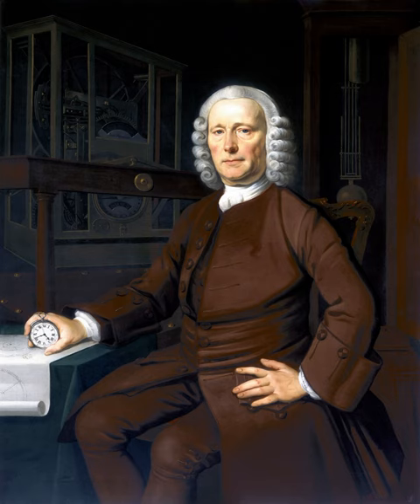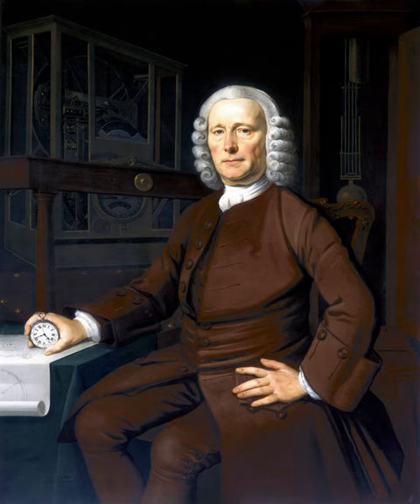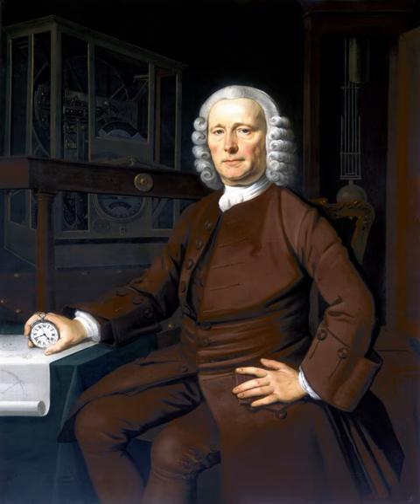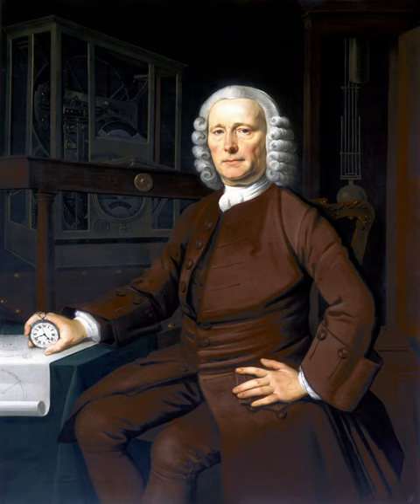Water Clock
We've explored exploration, sailed through sailing, and navigated our way around navigation, but, at last, the time has come to wrap it all up in the final part of our three part series. What better way to do it than by discussing the final invention that made it all what it is today?

Inside, you'll find information on Egyptians, Galileo, Huygens, Greece, Ptolemy, Mathematics, Science, and more. Along with one of the saddest stories we've ever told. About a man who didn't have enough time.